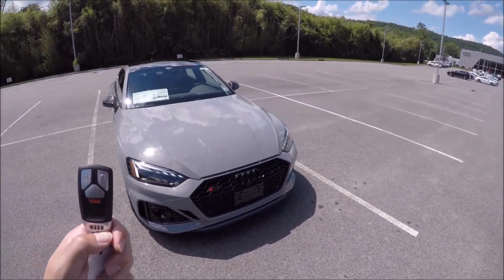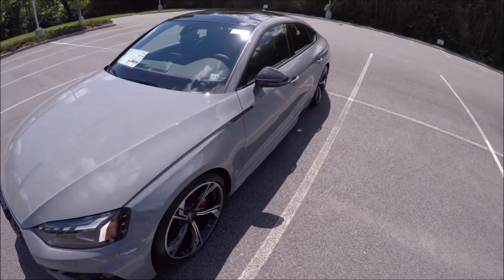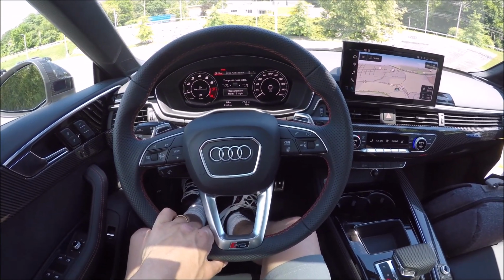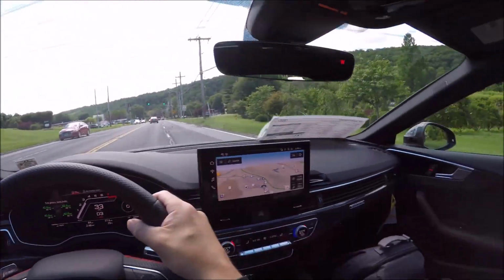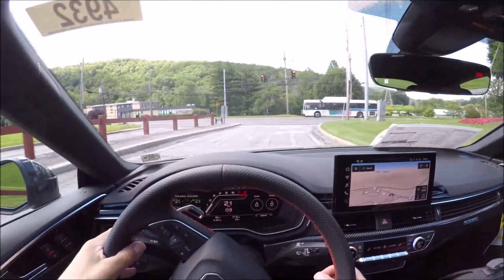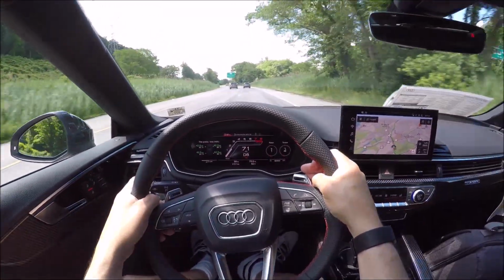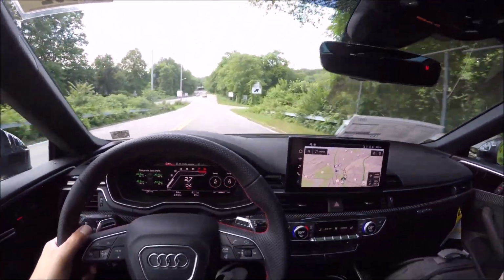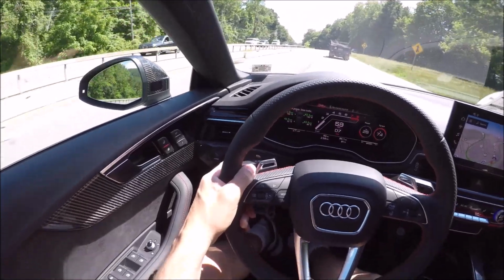2021 Audi RS5 Sportback POV Review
In this video I review the 2021 Audi RS5 Sportback with a POV drive. The 2021 Audi RS5 Sportback  is an exciting car to drive in the POV Review. Watch this POV Review all the way to the end to see why you will want to buy the 2021 Audi RS5 Sportback.

Special thanks for Audi of Hawthorne in Hawthorn, New York. If you are interested in any new or used car there, contact their general manager, Jason Lee and tell them you saw Glenn's videos. Check out their website here.

I post 3 videos a week, every Monday, Wednesday, and Friday at 7am Eastern Standard Time.